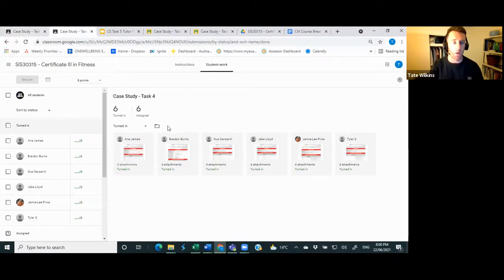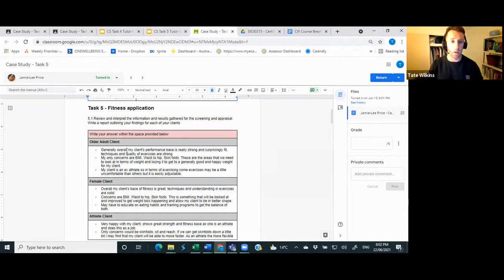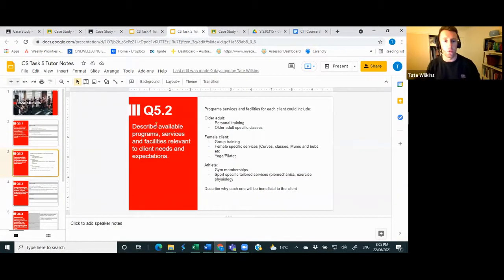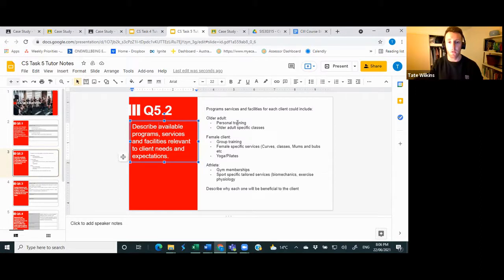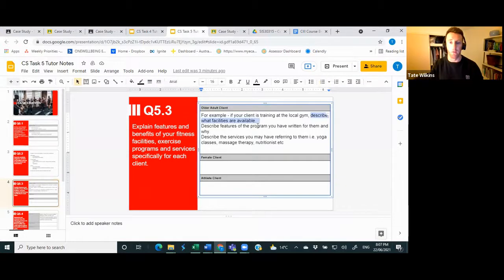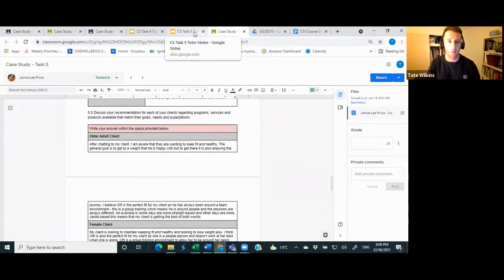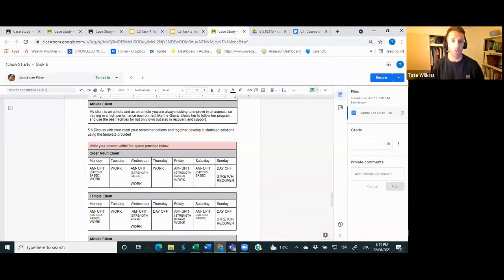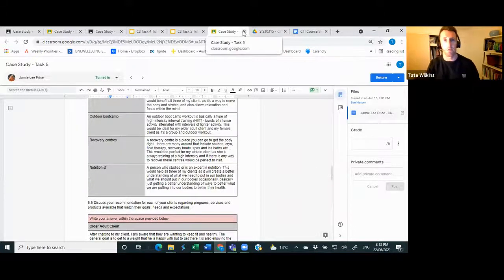Certificate III in Fitness - Case Study Task 5 (Zoom Recording)